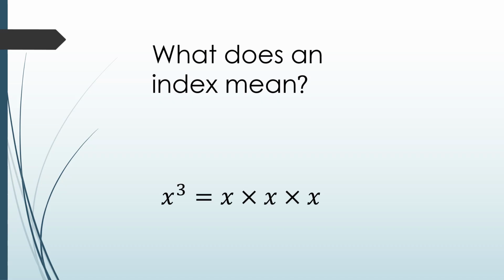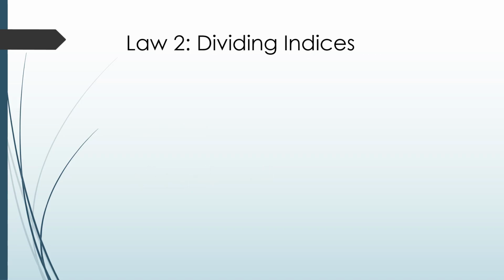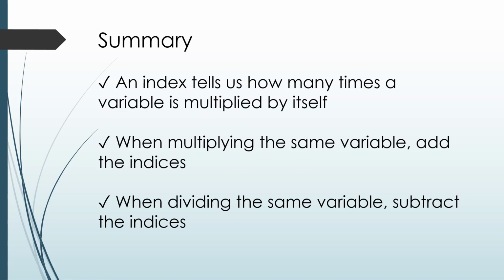Introduction to Index Laws | Basic Algebra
📘 **Learn the basics of index laws step by step with Maths with Mr Chow!**

In this video, you'll learn:

* What index laws are
* How to understand exponents
* The basic rules of index laws

This lesson is perfect for:

* Students learning basic algebra
* Anyone who wants to build confidence in algebra